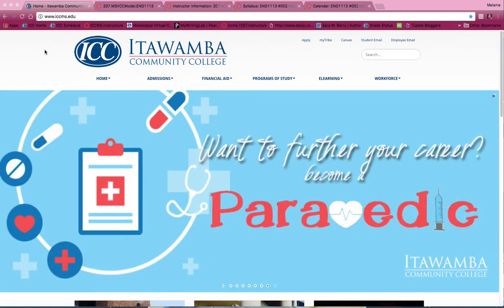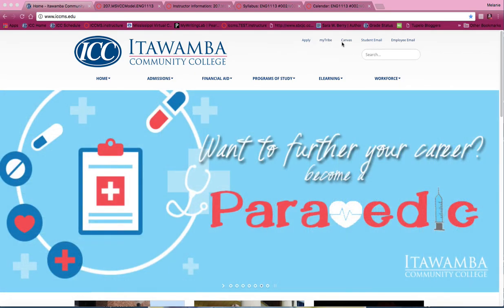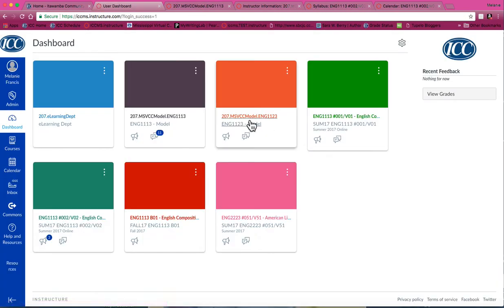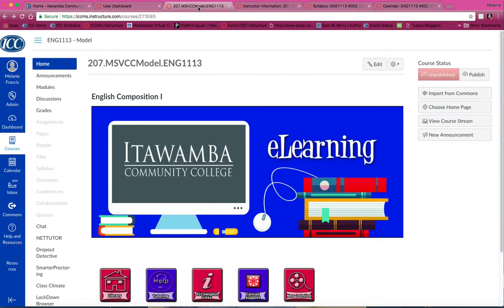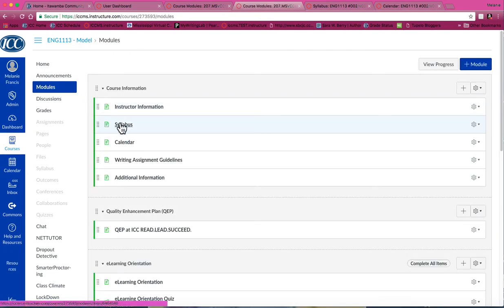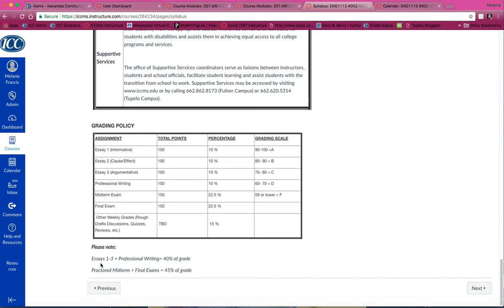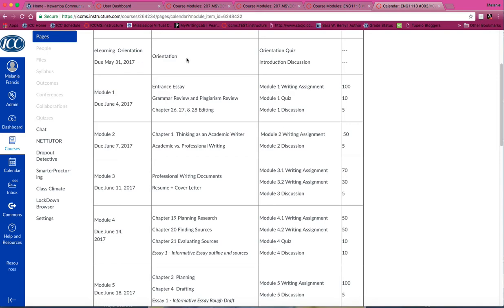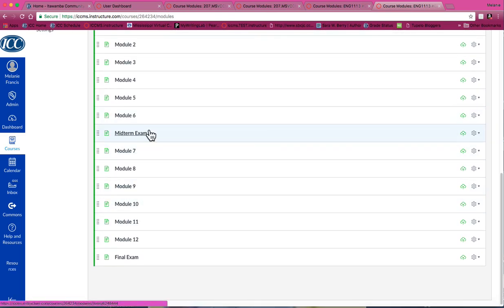2017-2018 English Composition I introductory video